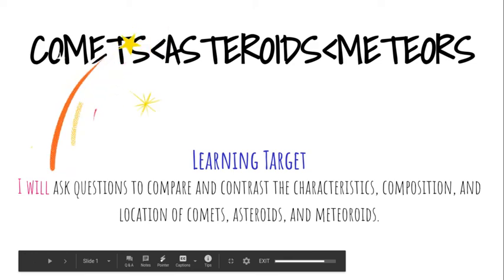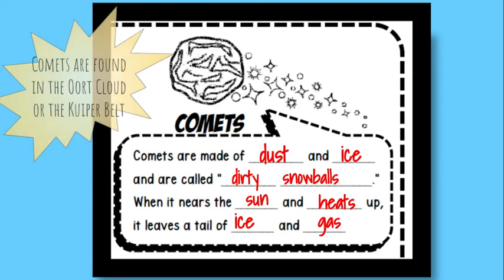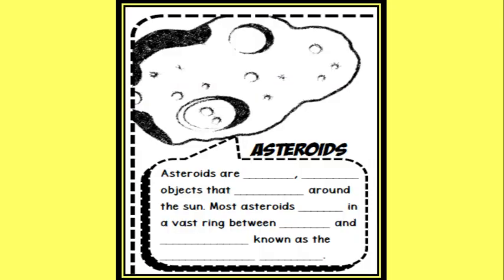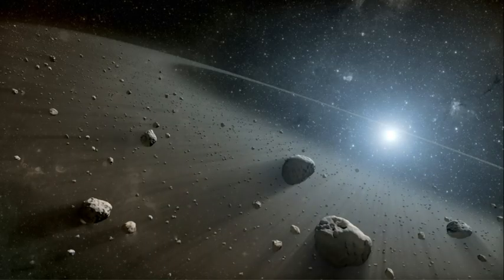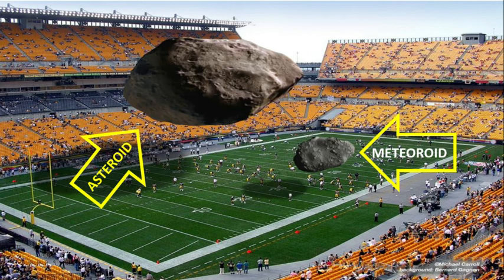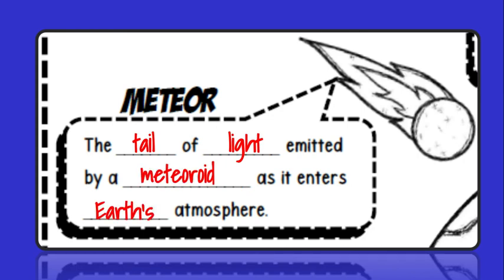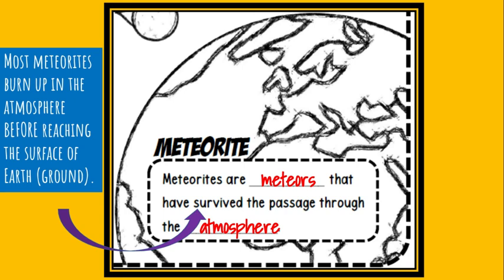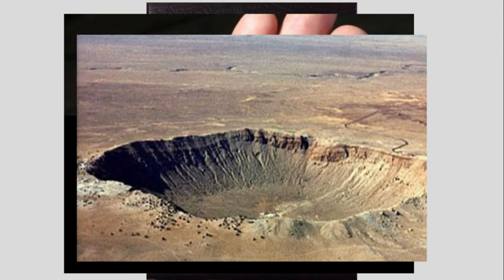Comets, Asteroids, Meteors